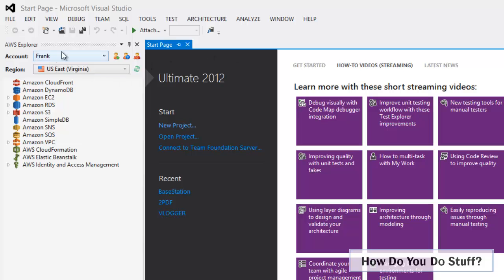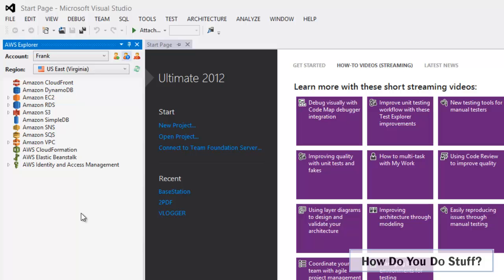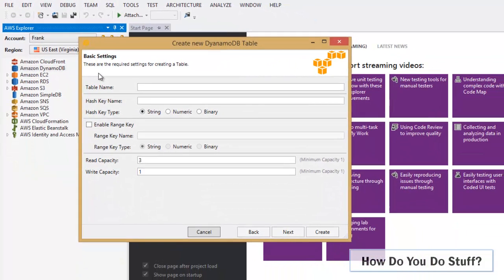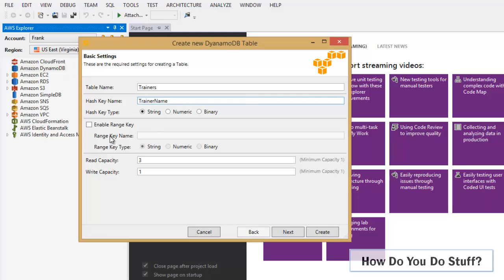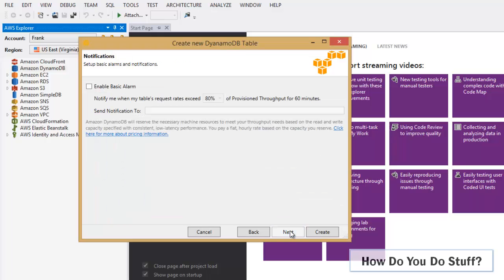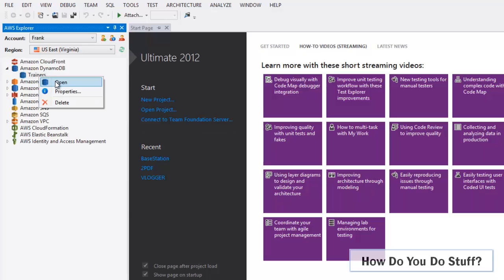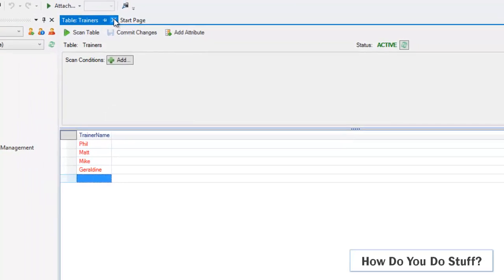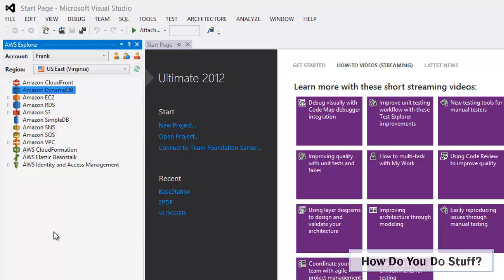How to work with DynamoDB using the AWS Toolkit in Visual Studio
Phil Stirpe